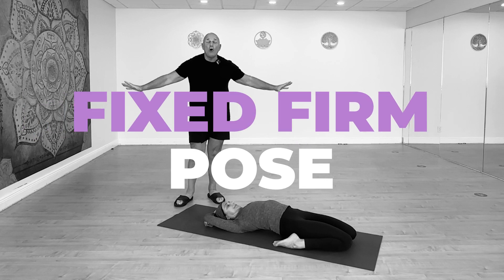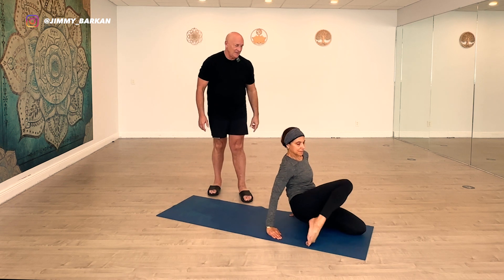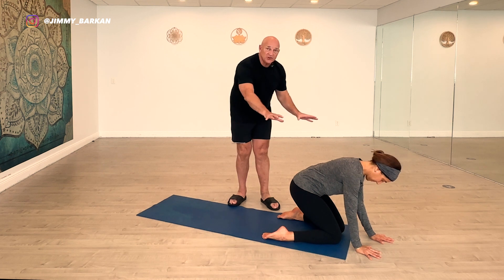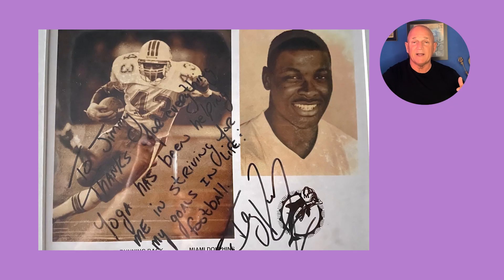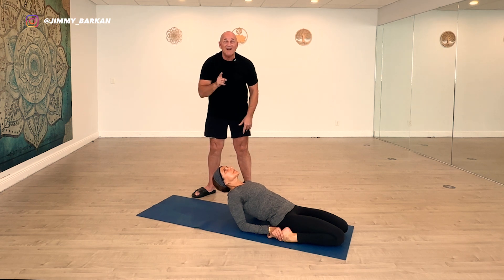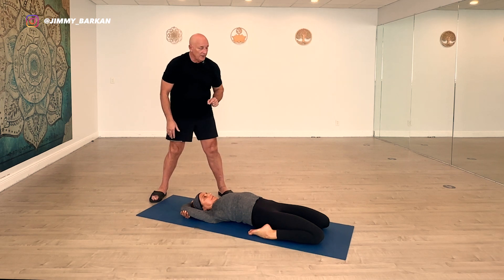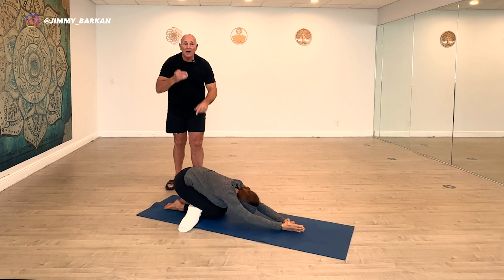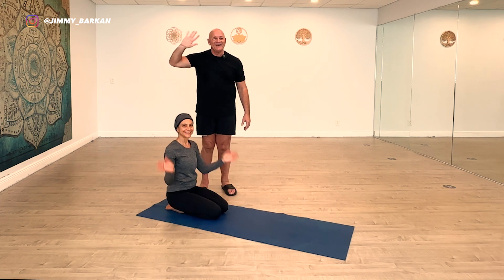Hot Yoga's FIXED Firm Pose! Time to Open Those HIPS!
Hot Yoga's FIXED Firm Pose! Time to Open Those HIPS! Join us on a transformative Journey in this week's YouTube video as we delve into the depths of Hot Yoga's Fixed Firm Pose, also known as Reclining Diamond or Reclining Hero. An important Floor Pose in the Bikram Barkan Hot Yoga World!

🔥🔥 WANNA TAKE A FULL HOT YOGA CLASS WITH JIMMY EVERYDAY?